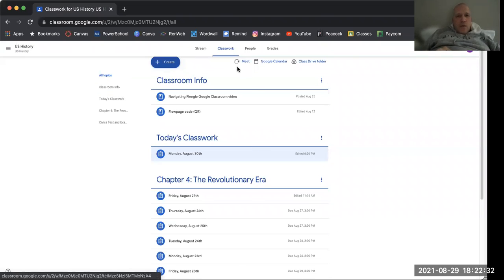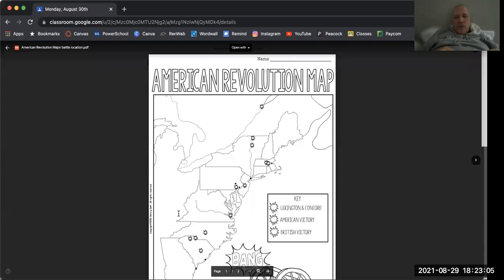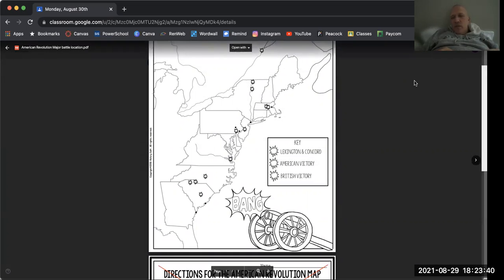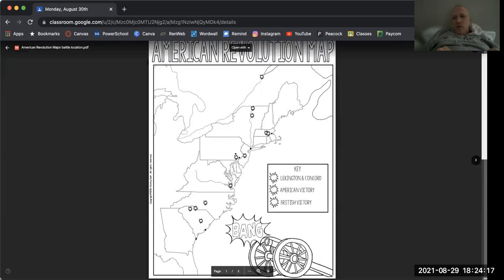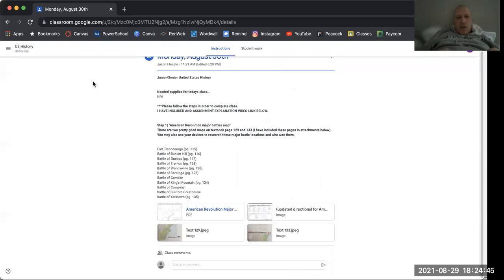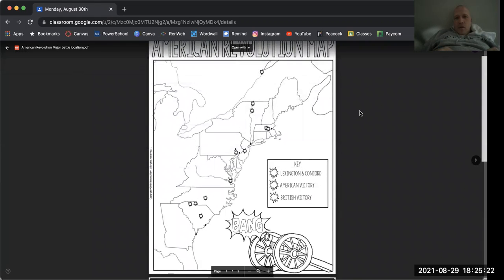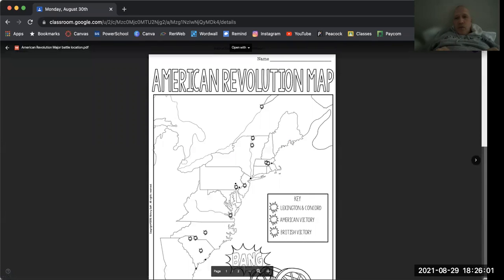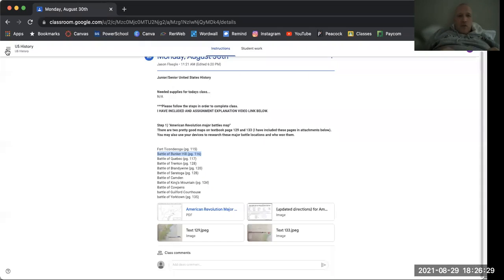Monday, August 30th Assignment Explanation video